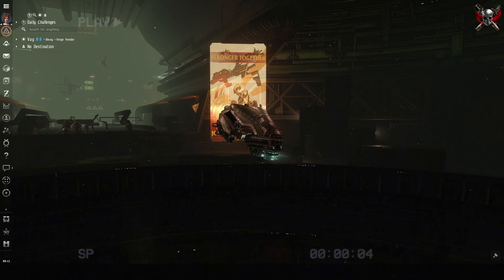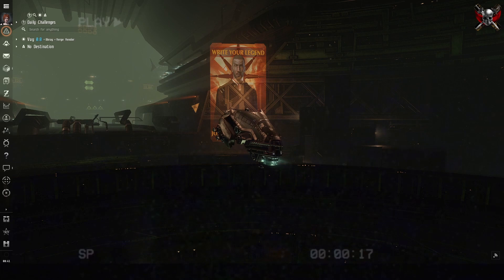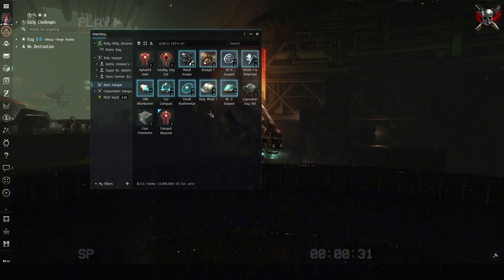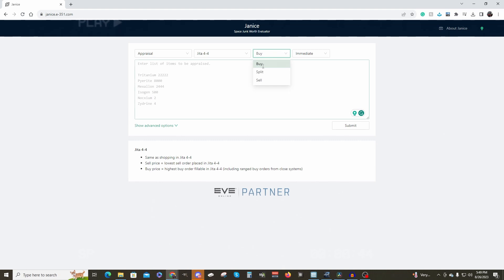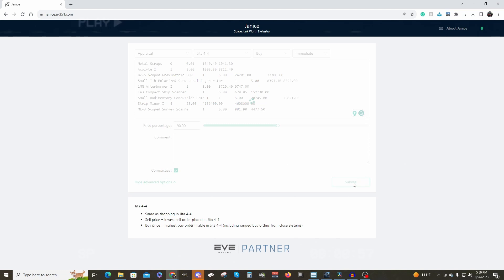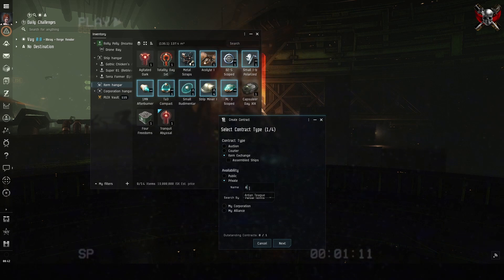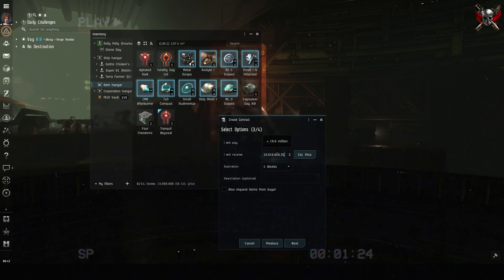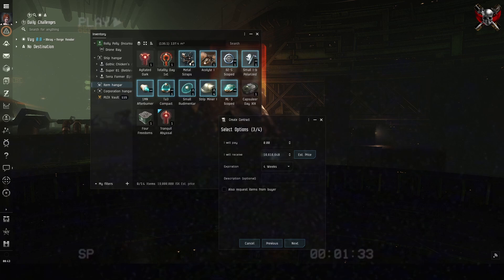TM&E Corp Buy Back (2023) - Eve Online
A quick tutorial on how to setup corp buy-back contracts in Eve Online